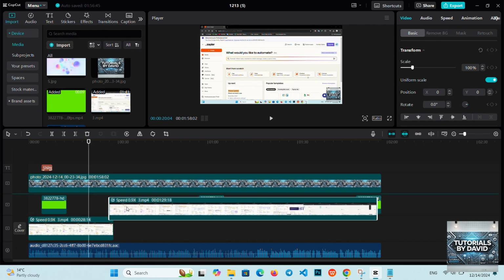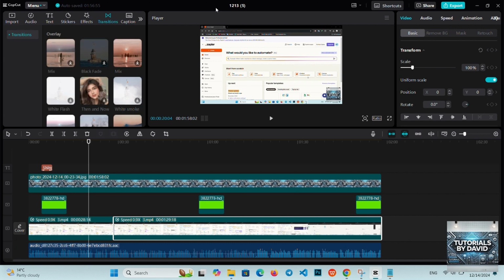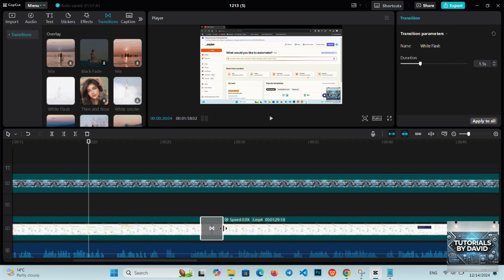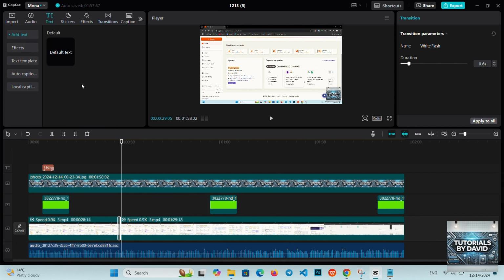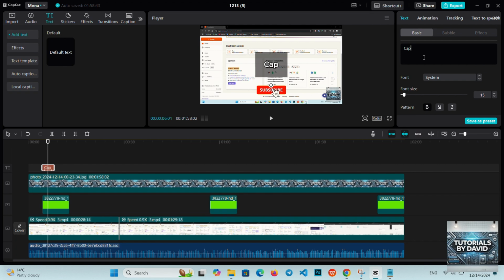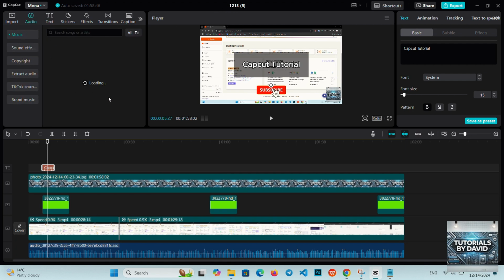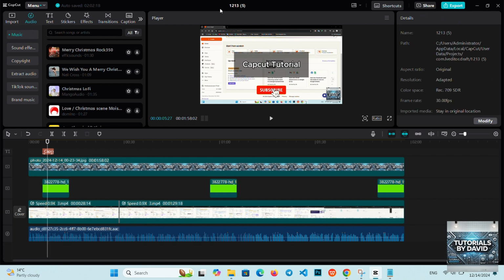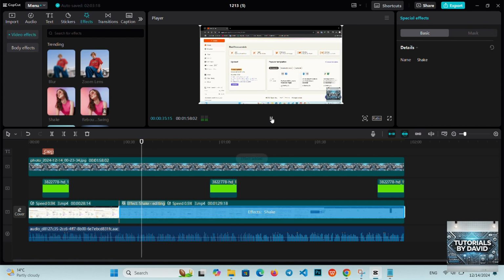How To Edit Videos Like A Pro With CapCut Beginners Guide 2026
💡 Create stunning videos effortlessly! Learn to use CapCut like a pro with this beginner-friendly guide for 2026.

What You’ll Learn:
✔️ Importing clips and arranging your timeline.
✔️ Adding effects, transitions, and text for polished edits.
✔️ Using advanced tools like keyframes and color grading.
✔️ Exporting high-quality videos for social media or personal projects.

⚡ Turn your ideas into professional-looking videos with CapCut!